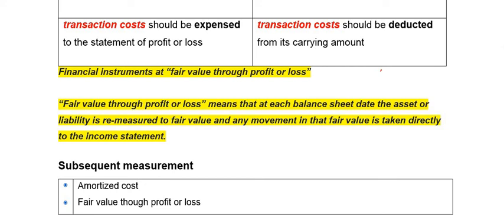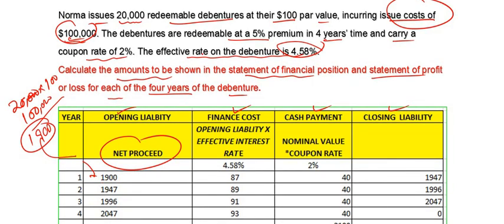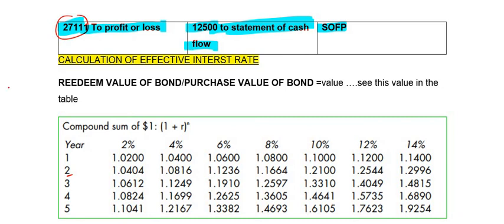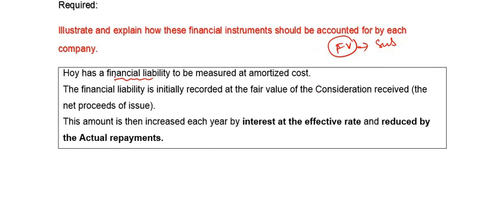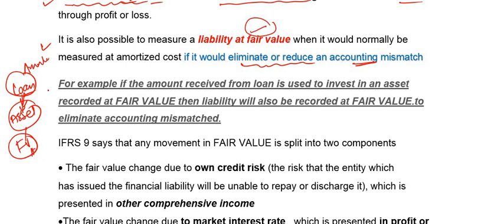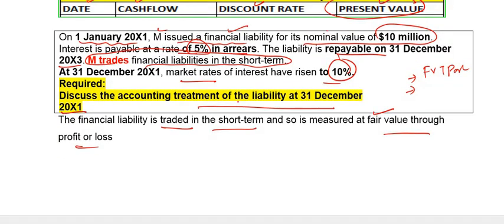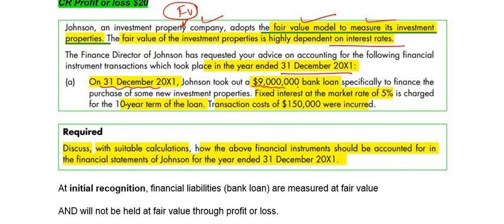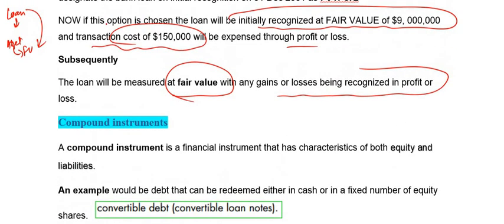IFRS 9 | FINANCIAL INSTRUMENT LEC 2| ACCA SBR FR ICAEW ICAP CA